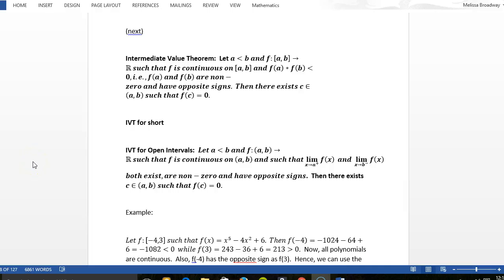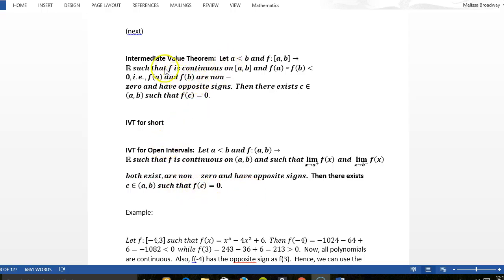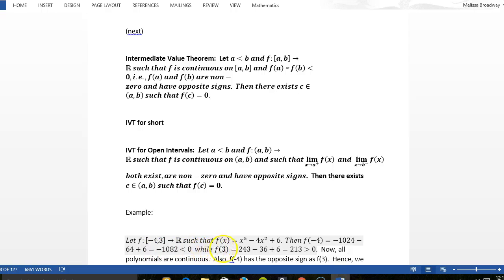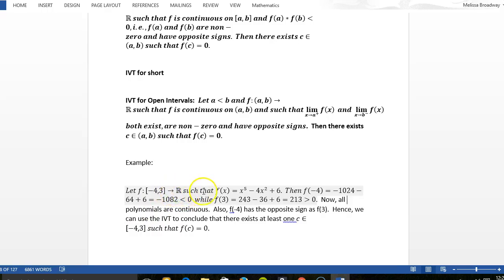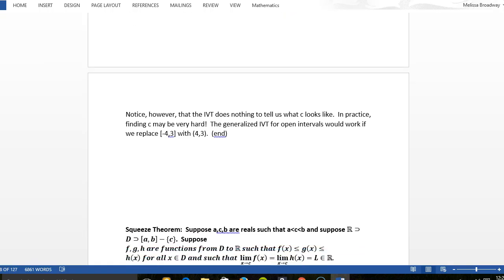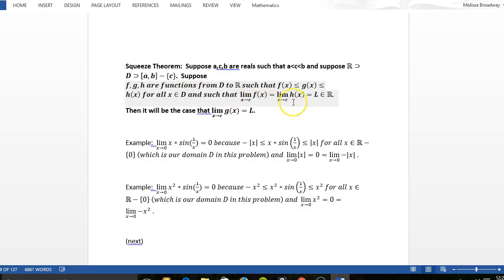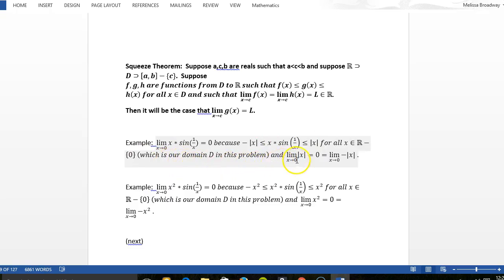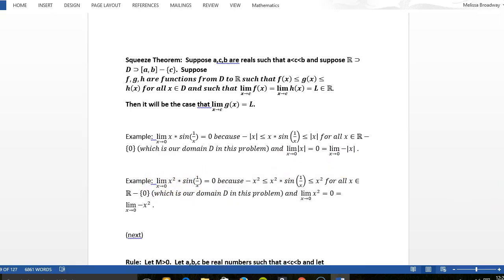16. Intermediate Value Theorem with Examples